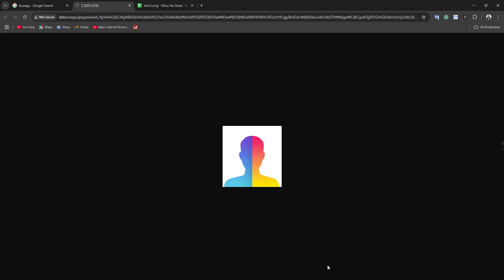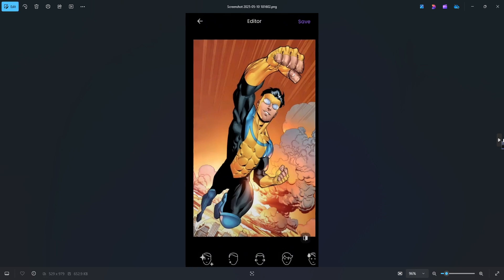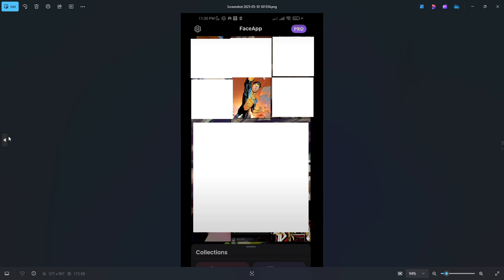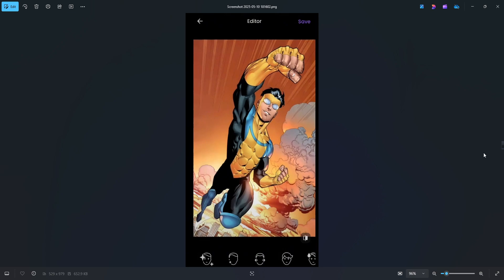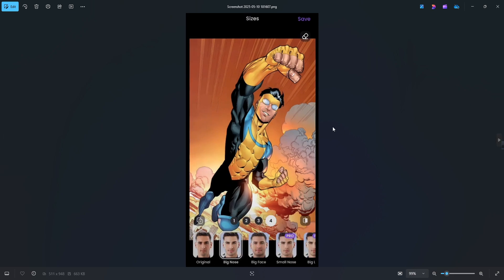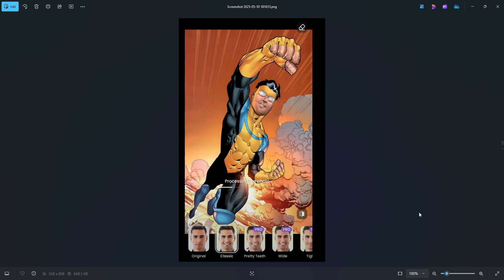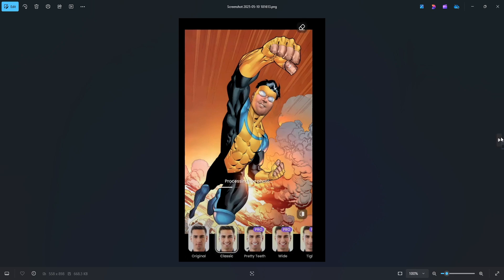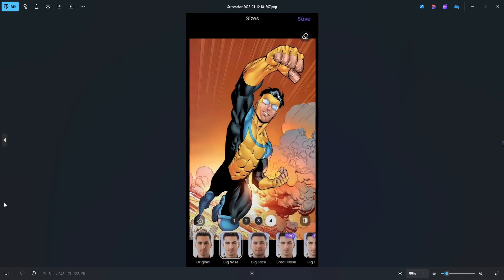How To Take Screenshots In Faceapp - 2025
In this video, you’ll learn how to take screenshots in FaceApp quickly and easily. Whether you want to save your edited photos or share your transformations, this step-by-step guide will show you the best way to capture your FaceApp creations on both Android and iPhone devices. Don’t miss out on these simple tips to enhance your FaceApp experience!